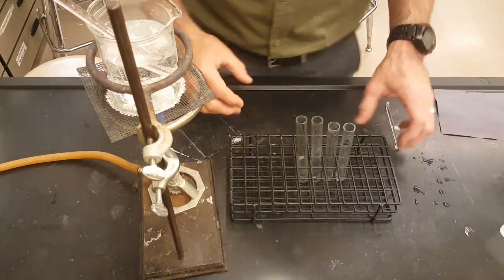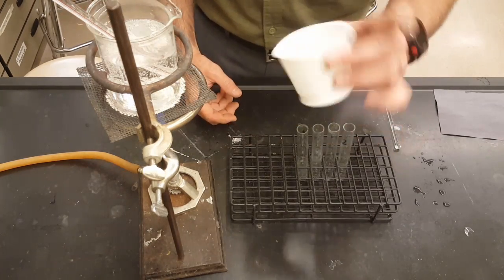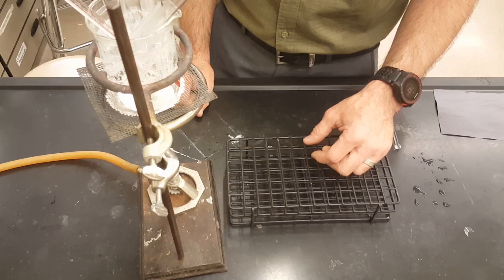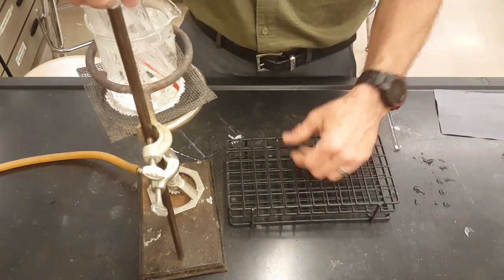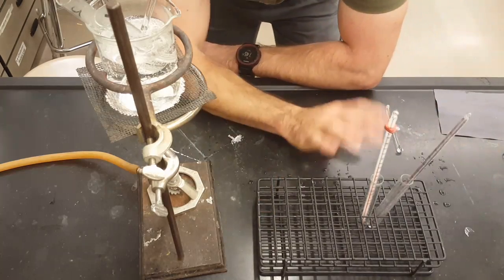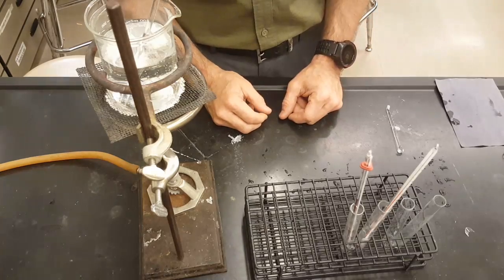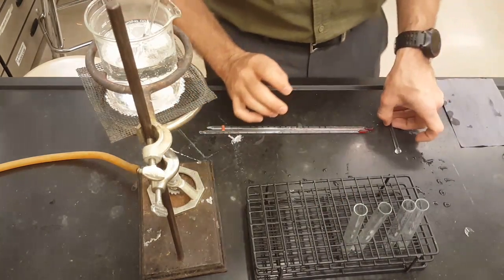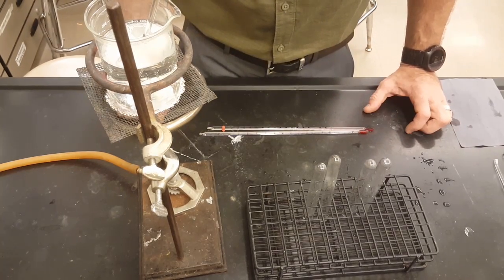Potassium Nitrate Solubility Curve Lab Demonstration